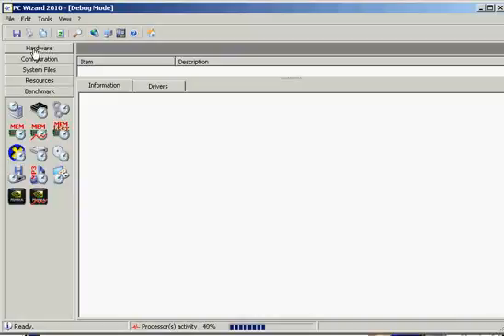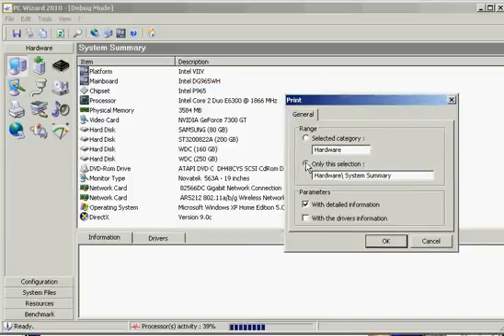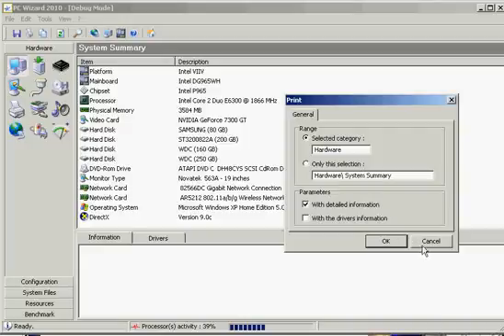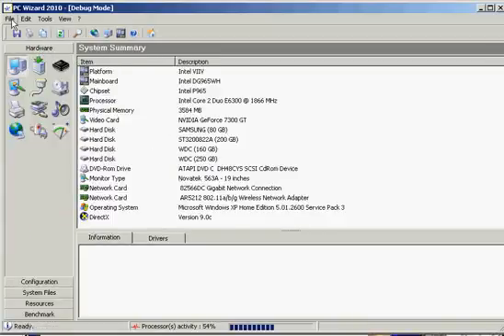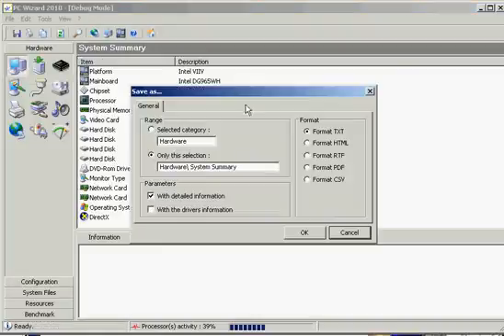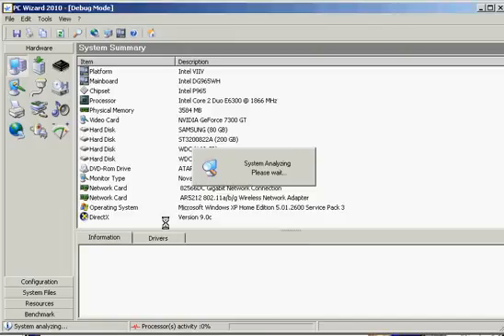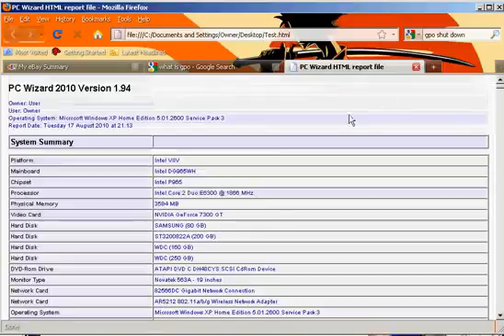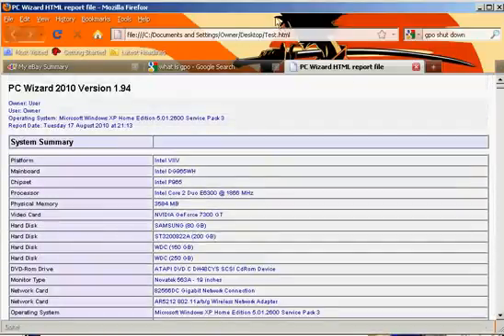Pc Wizard 2010 Basic Tutorial - How to Use PC Wizard PART 2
This a basic tutorial on how to use PC Wizard 2010. This program gives you detailed specifications of all of you hardware, configurations, system files, resources, power outage, and pretty much any specification that you are looking for on your PC.